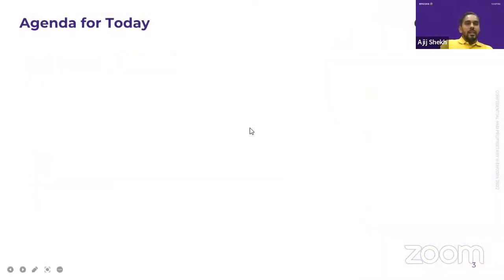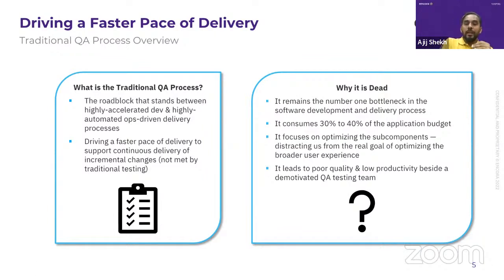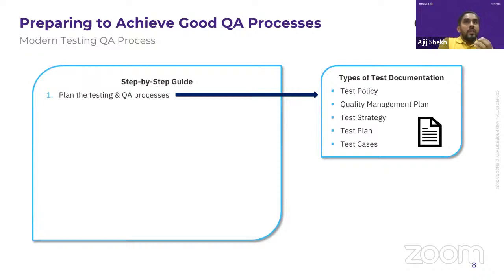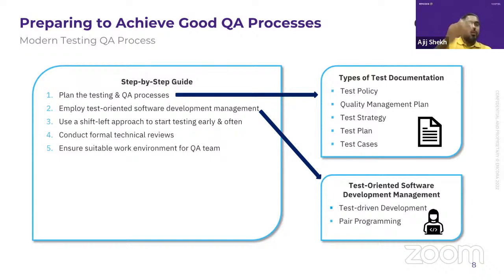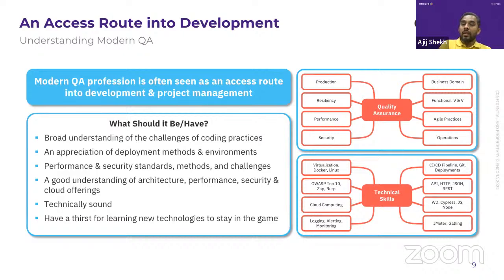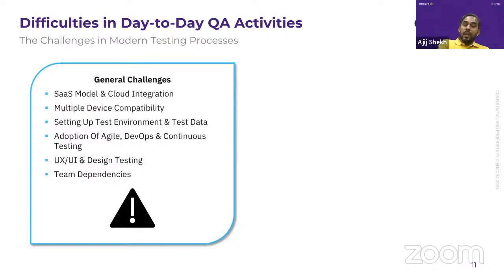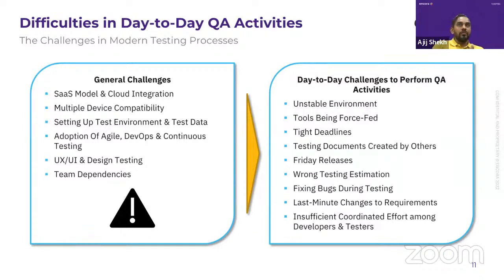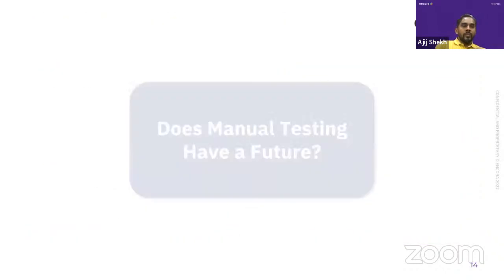Traditional QA Process and Modern QA Process challenges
I have a total of 10 Years of Experience in the IT Industry + Teaching field. I loved to Play and Watch Cricket, Listen to Music, and Reads Blogs & Articles. In My Family, We have 3 brothers, Mom & Dad, Spouse and 1 Daughter & 1 Son. I love my profession